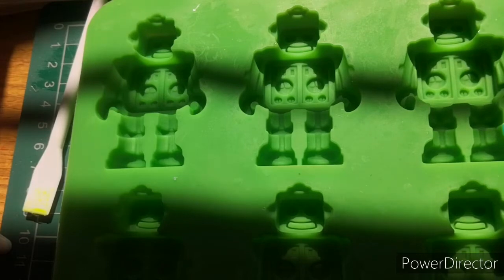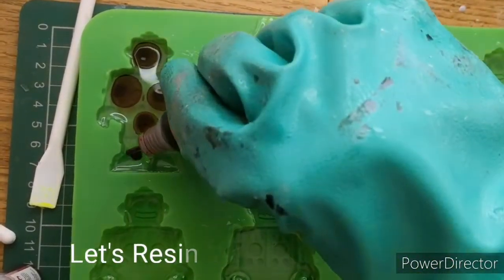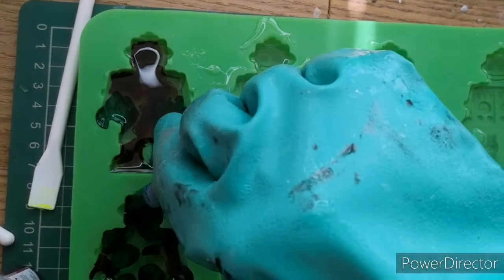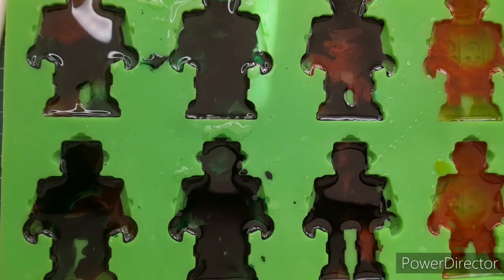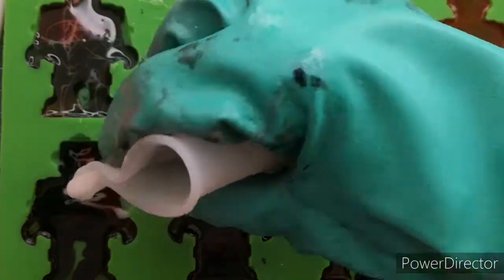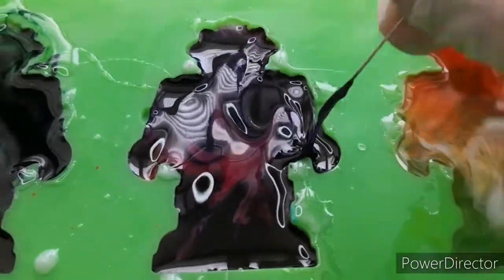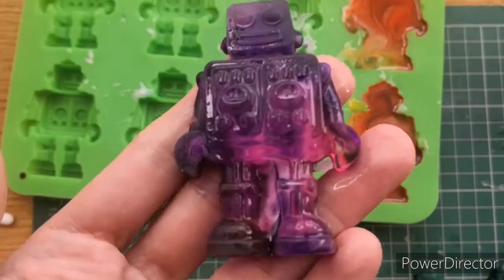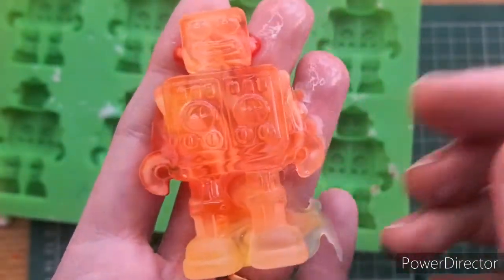#59 Creating my own Resin Robot Army - This time with sound!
Well hello there my Live Lovelies (Let's try again shall we, apologies, previous video had no sound for the first 10 mins!!)

I've been wanting to post a resin robot video for soooo long, I absolutely love making these little dudes and they are just so versatile, each one is unique.  I've made them with alcohol inks, opaque pastes, glow in the dark powders.  I've also done them with crushed glass.  This mould is matt but you can bring the gloss back very easily, see video for a really quick and easy way.

Here's my linktree for discounts and offers with Elichem, Hemway, Resin8 and Paypal. it also contains links with how to support this channel as well as links to all my socials.  There's a link in the banner / header of this channel as well.

Thank you as always for coming and seeing me, I'm learning so much from you guys and I always look forward to seeing your comment.  Let me know if there's anything you are curious about.  Every little bit helps and is greatly appreciated.

Lots more in the pipeline and I'll be trying to post Wednesdays and Fridays or Saturdays but bear with me as I also work and have 2 young children!!

Bye for now and keep safe

COFFEE
If you like what you see and you'd like to buy me a coffee, I'd be so very grateful, just use the link at the bottom of this paragraph to transfer by paypal, this goes into a separate account so it doesn't get mixed up with anything else and goes towards the cost of materials and resin.  Thank you so very much for watching either way, it's a real pleasure to bring you these videos.

OBLIGATORY SAFETY BIT
Please ensure you do your research to ensure you can use anything in my videos safely, resin is a dangerous chemical and needs to be treated with respect.  Please ensure you wear the appropriate PPE (respirator, gloves, apron, eye protection), I am not responsible for anyone not following the manufacturers advice or any illness or injury caused after watching my videos.